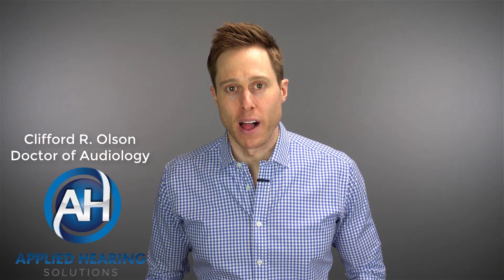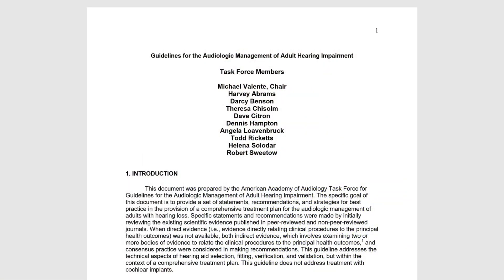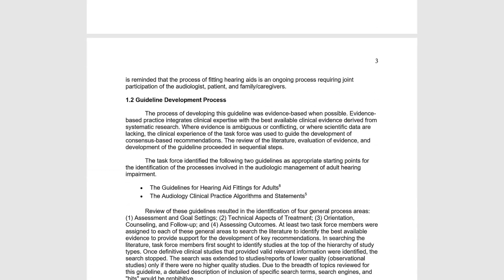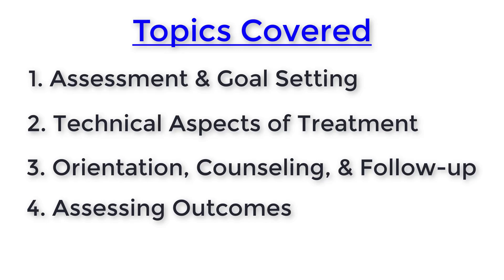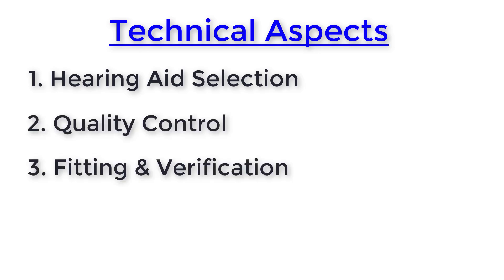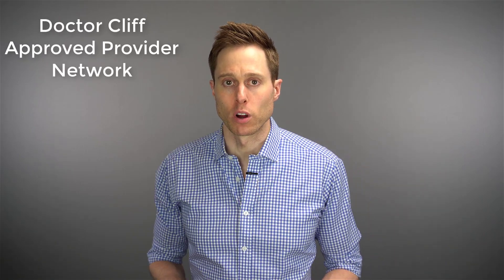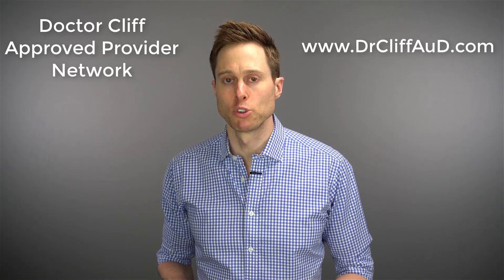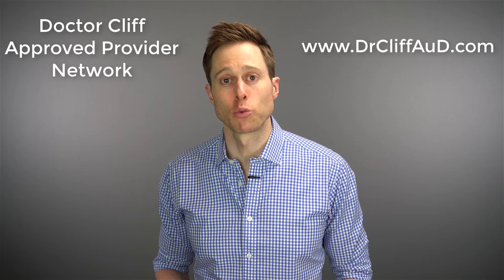What are Hearing Aid Best Practices? Best Practice Checklists Included!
What are Hearing Aid Best Practices?  Dr. Cliff Olson, Audiologist and founder of Applied Hearing Solutions in Anthem Arizona, discusses hearing aid best practices and why they are so important.

Many industries have best practice guidelines.  Take surgeons for example.  Surgeons must wash their hands before performing a procedure to reduce the risk of spreading infection.  There are documented best practices for properly performing this procedure.
The Hearing Industry also has Best Practice Guidelines when it comes to fitting hearing aids to ensure that providers understand what they must do to ensure maximum benefit with hearing treatment.
The American Academy of Audiology formed a Task Force of some of the hearing industries most educated and highly respected Audiologists to develop Best Practice Guidelines for the Audiologic Management of Adult Hearing Impairment.
These guidelines were developed based on the review of evidence and provides recommendations in 4 general areas:
1. Assessment & Goal Setting
2. Technical Aspects of Treatment
3. Orientation, Counseling, & Follow-up
4. & Assessing Outcomes
First, let’s talk about Assessment & Goal Setting
There are several things that should be done before treatment is even considered.  These things should include a Comprehensive Case History, Otoscopic inspection, Cerumen Removal, a Hearing Assessment, and Needs Assessment.
A hearing assessment will result in the type and severity of hearing loss, possible medical referral, discussion of results, and determination of candidacy for hearing treatment.
A lifestyle needs assessment should be completed prior to testing or following testing.  This will help to ensure that your hearing care provider can make decisions on hearing treatment recommendations to ensure the treatment is compatible with your lifestyle.  If a complete understanding is not obtained, it becomes really difficult to recommend the right hearing treatment.
Second, is the technical aspect of Treatment
This encompasses Hearing Aid Selection, Quality Control, Fitting & Verification, & Hearing Assistive Technology.
When it comes to hearing aid selection, there are a variety of considerations.  These include:
1. Style of hearing aid
2. Volume control needs
3. Telecoil needs
4. CROS vs BiCROS vs AmpCROS
5. Bone Anchored Hearing Aid
6. Wireless connectivity
7. Etc.
Quality control is where a Hearing Care Professional will evaluate your devices, including Test Box Measures, to ensure that they are mechanically performing correctly and to verify that digital features are performing correctly.
Fitting & Verification is where Real Ear Measurements (REMs) come into play.  REMs are a form of verification that ensures that hearing aids are programmed correctly.  However, correct physical fit must be obtained to ensure that the devices can be comfortably worn.
Hearing Assistive Devices such as a remote microphone should be discussed.  Sometimes, hearing aids aren’t enough, particularly in a background noise setting.  Hearing Assistive Devices could mean the difference between you hearing and not hearing in a noisy environment.
Third is Orientation, Counseling, & Follow-up
Having a detailed orientation can dramatically improve how much success you have with hearing treatment.  Counseling & Follow-up care can also ensure that you have success for years to come.  Regular visits to a hearing care provider who spends the time to discuss treatment related information and who will maintain your devices is extremely important.
Fourth is Outcome Assessment.
While Real Ear Measurement is a form of Verification, Outcome Assessments are typically forms of Validation.  Outcome assessments such as the Hearing Handicap Inventory for Elderly (HHIE), Abreviated Profile of Hearing Aid Benefit (APHAB), and the Client Oriented Scale of Improvement (COSI) are terrific ways to ensure that the hearing care provider has done a good job and that you are receiving significant benefit with hearing treatment.
Following Best Practices ensures that you receive the maximum amount of benefit from whatever hearing treatment you require.  However, finding a Hearing Care Professional who actually follows these Best Practices can be extremely difficult.
This is why the HearingUp Network will be developed.  Starting in October 2019, you will be able to go or https:DrCliffAuD.com to find a provider near you who follows these Best Practices.